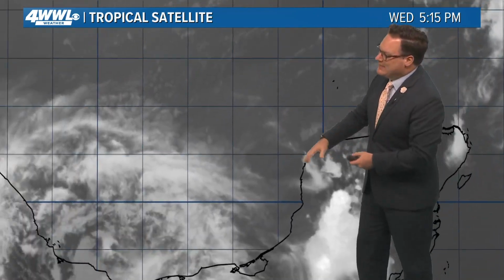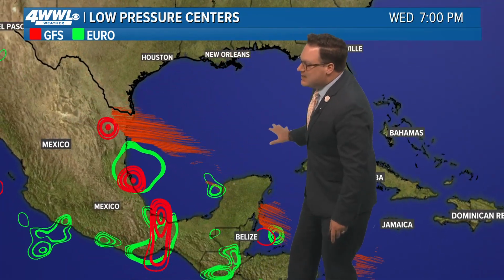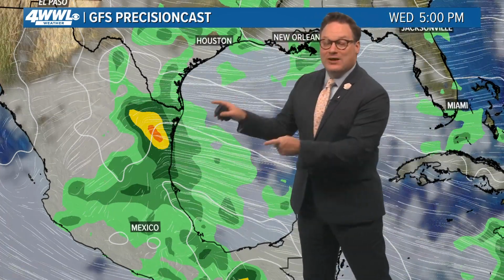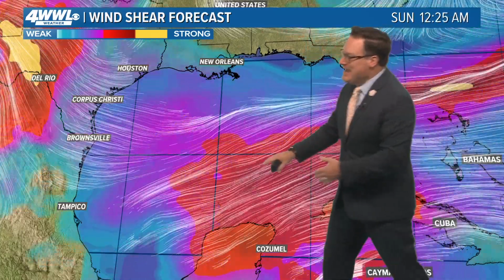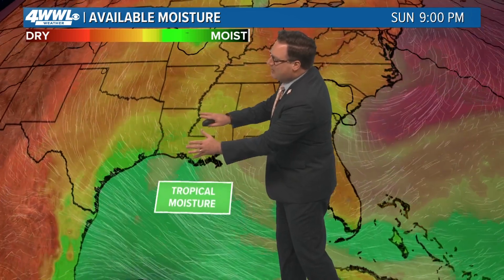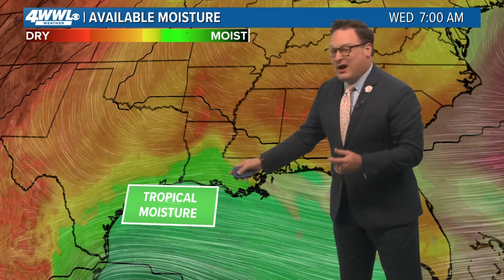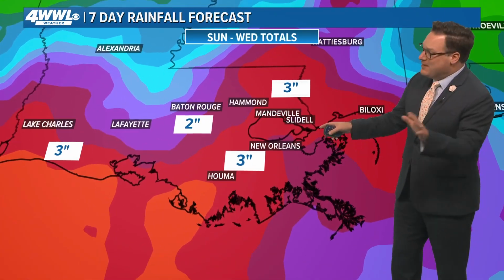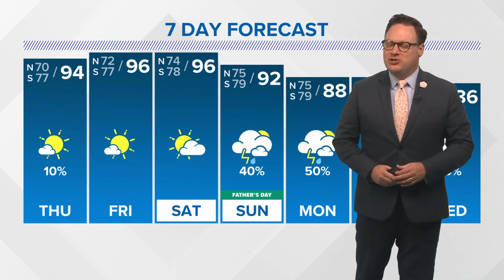New Orleans Weather: Temps getting higher in the coming days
Chief Meteorologist Chris Franklin says an upper ridge will increase temps to the mid and upper 90s, then tropical moisture could send rain our way.